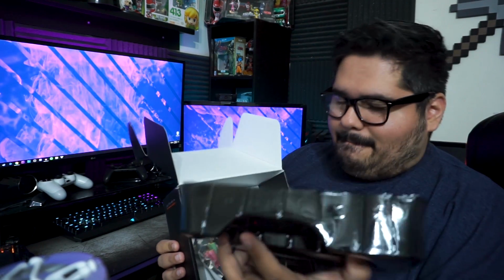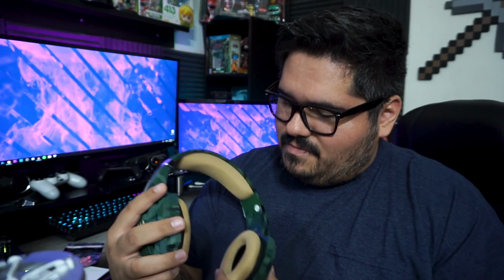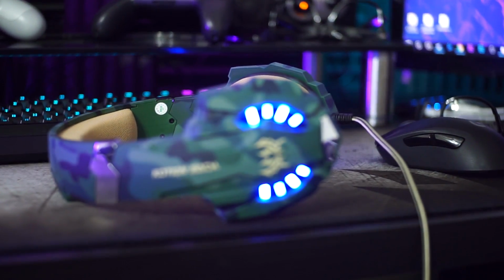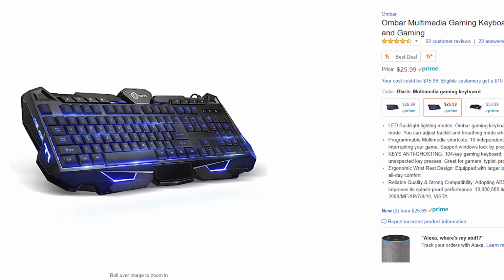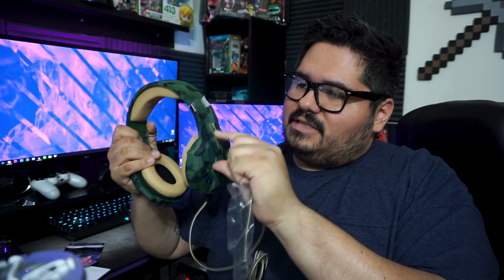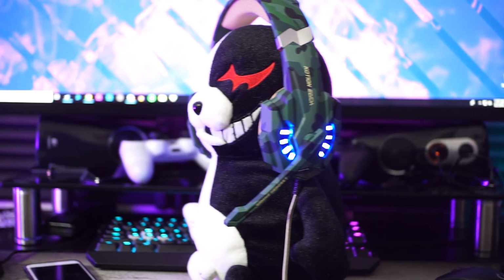The Best Headset Under $50? - Unboxing & Review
I was sent a free headset to review, and so I'm going to give my honest, unbiased opinion on this EasySMX gaming headset. Is it the best budget gaming headset? Is it even a decent gaming headset? Watch to find out.

Looking to buy some gaming gear? Use my link!